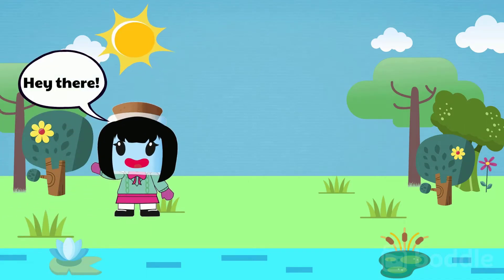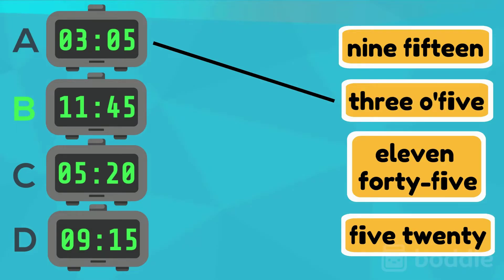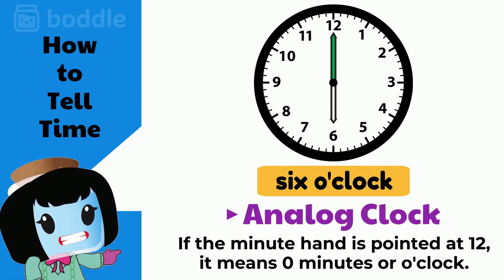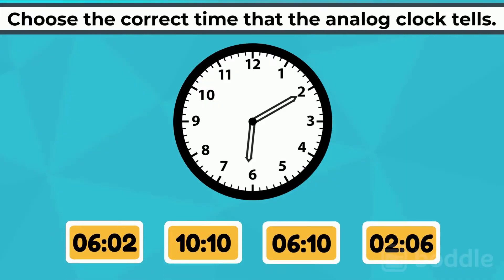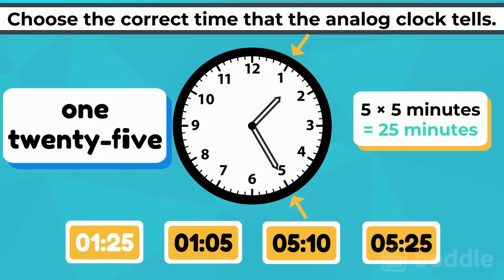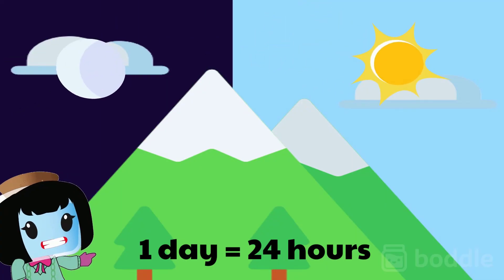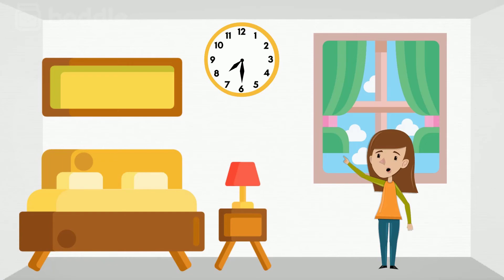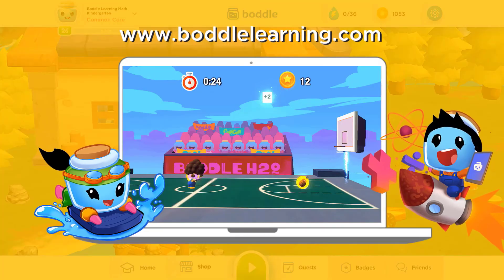How to Tell and Write Time on Digital and Analog Clocks - 2nd Grade Math (2.MD.7)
In this video we will learn how to tell and write time from analog and digital clocks to the nearest five minutes, using a.m. and p.m.